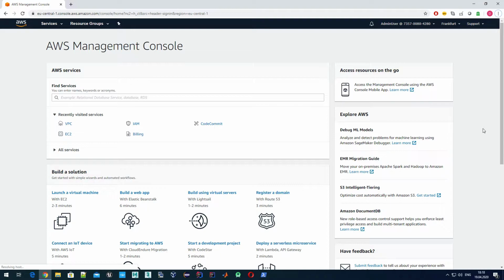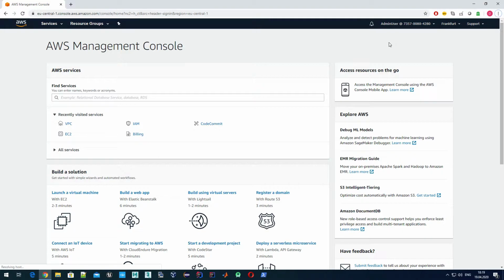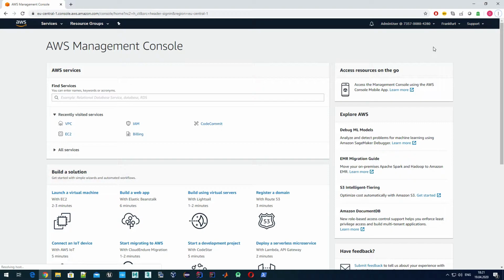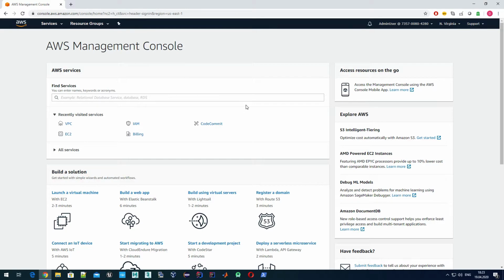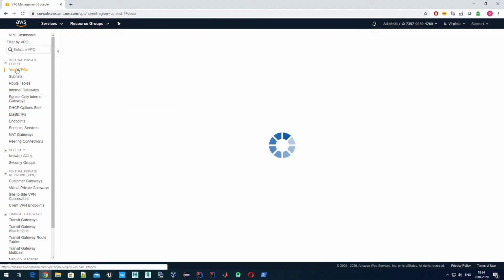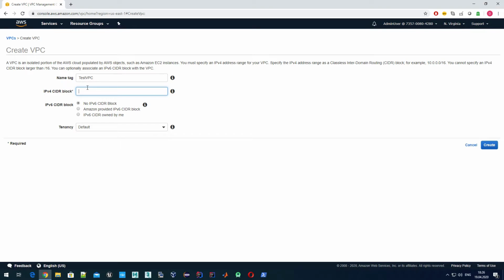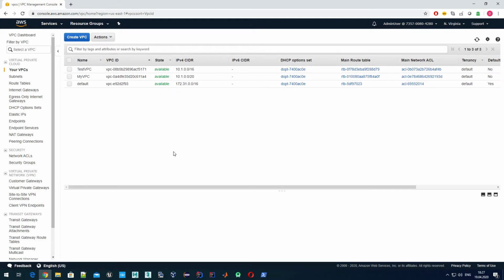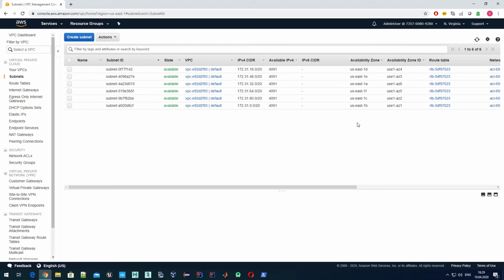AWS: What is a Region, Availability Zone, how to switch a region; what is VPC, create new VPC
In this video it is discussed what a region and availability zone is, how we can switch a region if needed. Also we start talking about what VPC is and how we can create a new VPC.